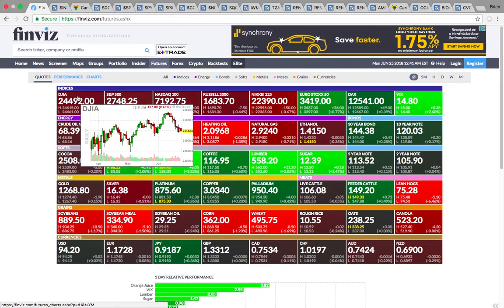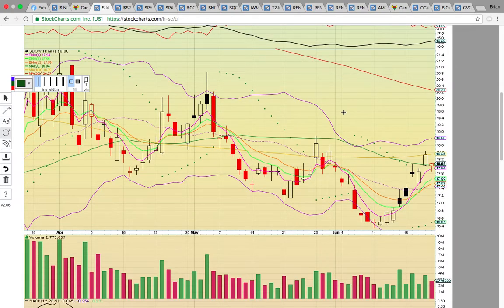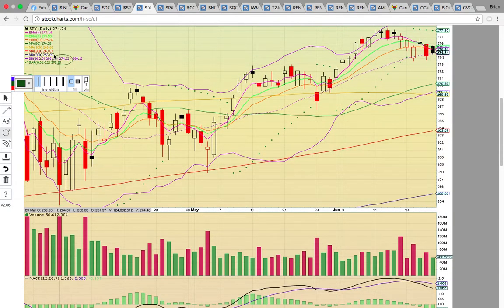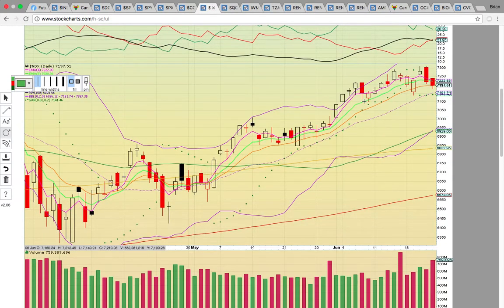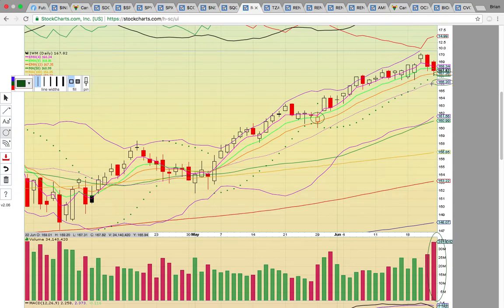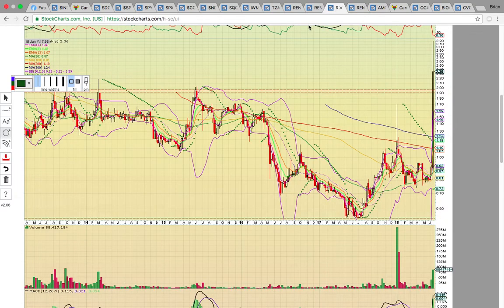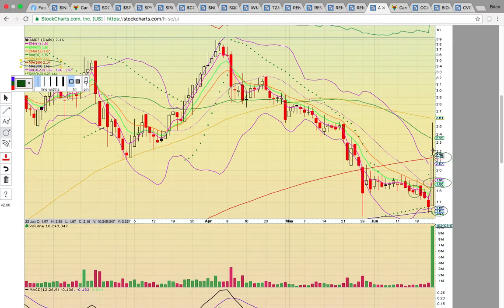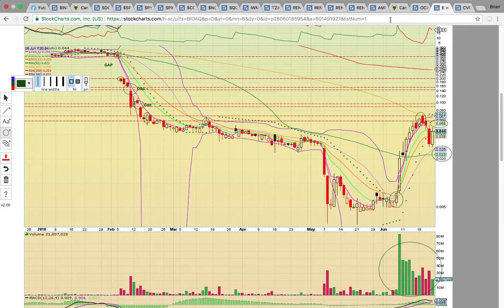$DJIA $SDOW $SPX $SPY $SPXS $COMPQ $NDX $SQQQ $IWM $TZA $RENN $AMPE $OCX $BIOAQ $CVOVQ 6/24/18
- Chat Link - The Dow Jones & S&P 500 Bounced On Friday, But Are Down In Futures Trading Tonight - I Show The Key Levels To Hold & Resistance Levels To Break - The Nasdaq & Russell 2000 Are Now On Multi Day Pullbacks - They Need To Reverse This Week To keep The Up Trends Going On The Daily Chart - The Show The Bear ETF's That Have Been Heating Up - $RENN Was The Big Winner On Friday - Key Resistance Levels Identified On Multiple Time Frames - $AMPE Made A Bullish Close Above Resistance On Friday - $OCX Needs To Break A Key Level To Head Higher - I Threw In A Couple OTC Plays AsWell - Thanks Fore Viewing!